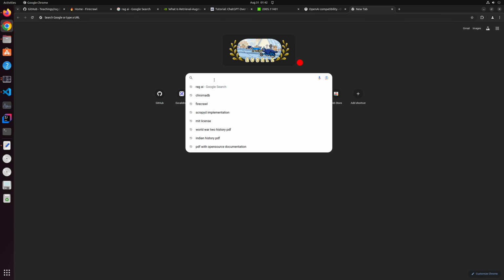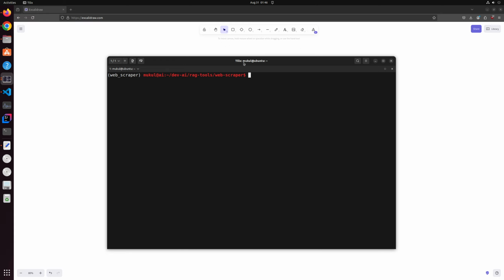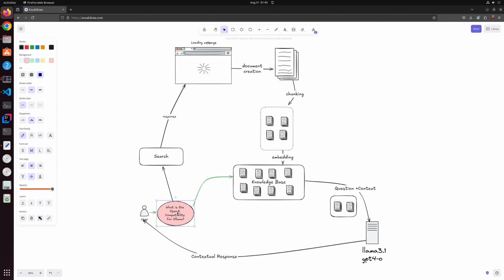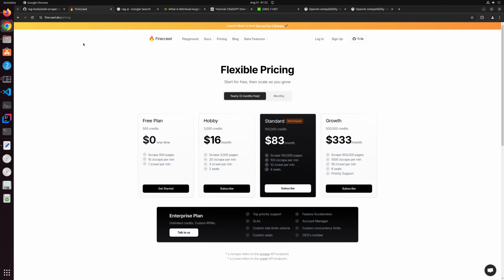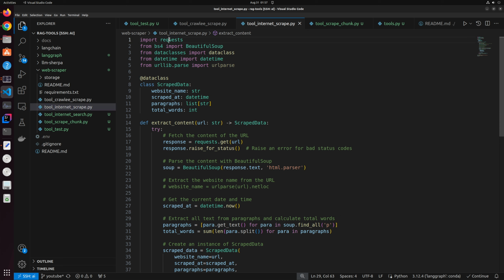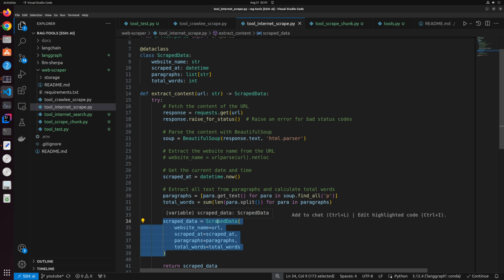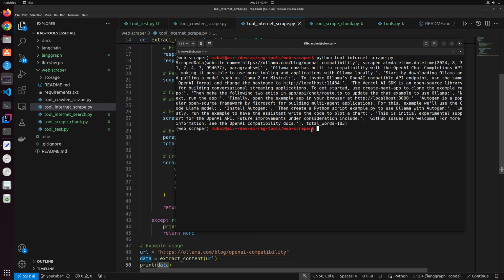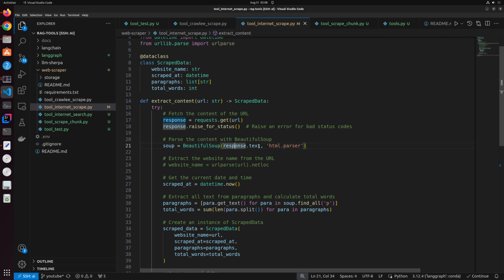Unlock AI with Web Scraping & RAG: BeautifulSoup4 for Intelligent Data Extraction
Explore the intersection of AI and web scraping in this comprehensive tutorial! Learn how to harness the power of BeautifulSoup4 for effective data extraction, a crucial step in building RAG (Retrieval-Augmented Generation) models. We'll guide you through the process of scraping websites to gather high-quality data, which can be used to train and improve AI models. Perfect for anyone looking to deepen their understanding of AI-driven data processes.